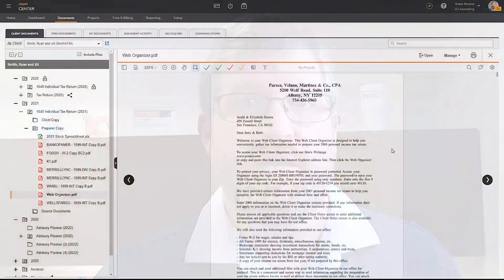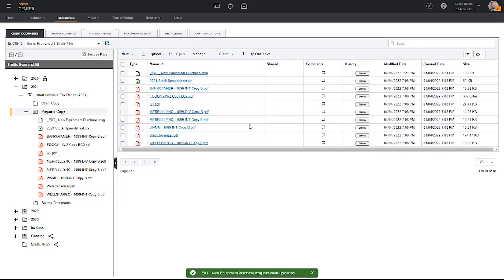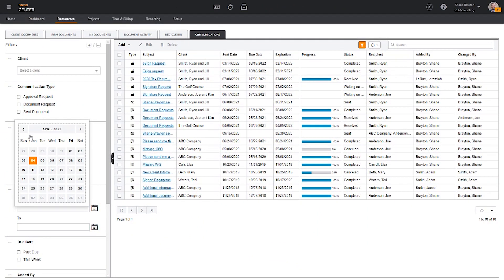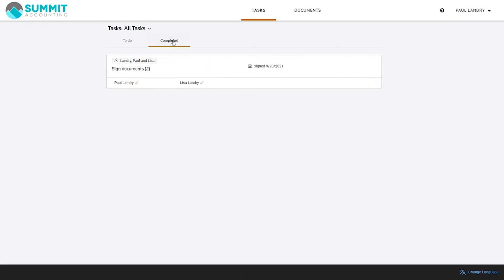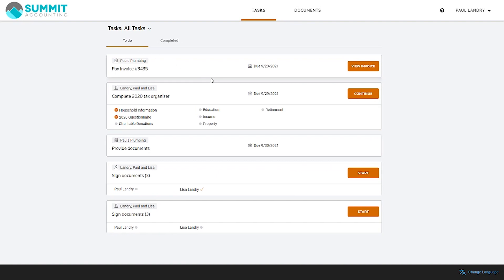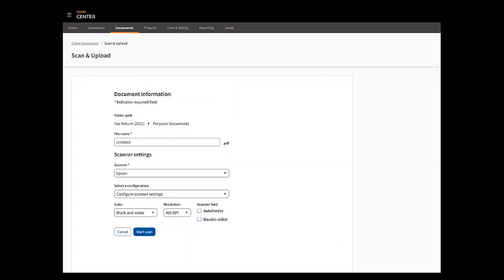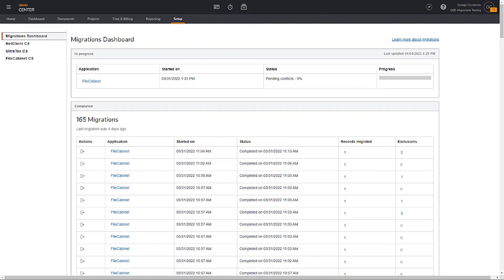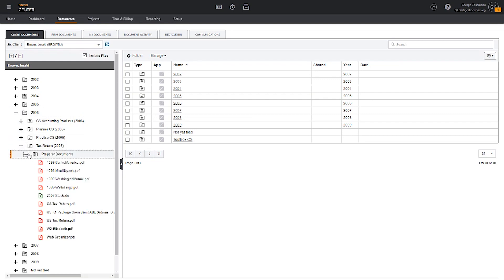Episode Two: Onvio Firm Management Product Highlights and Inside the Roadmap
In this new episode, Shane Brayton, Director of Product Management discusses improvements to Onvio Firm Management and the team's commitment to ongoing product development and performance.